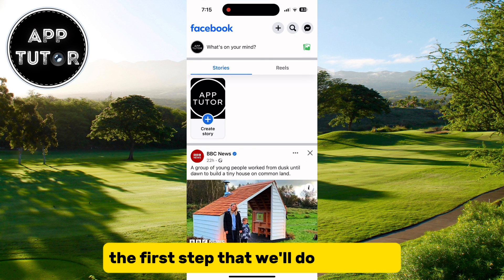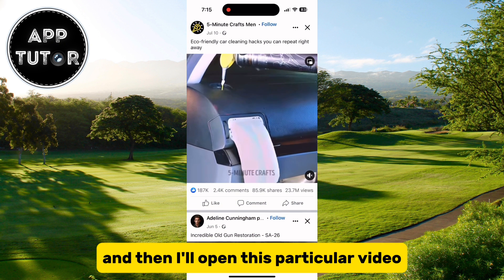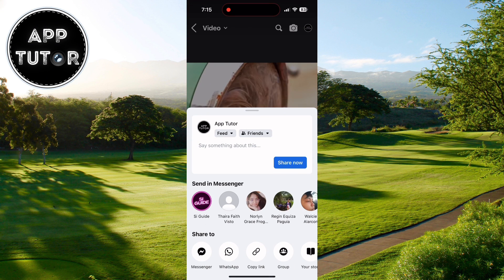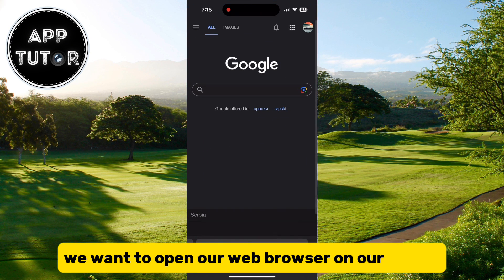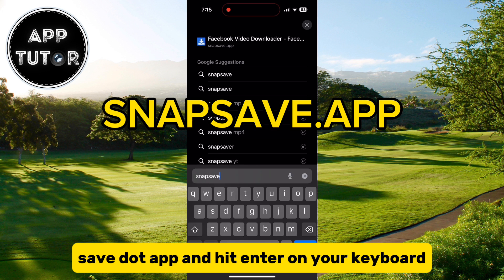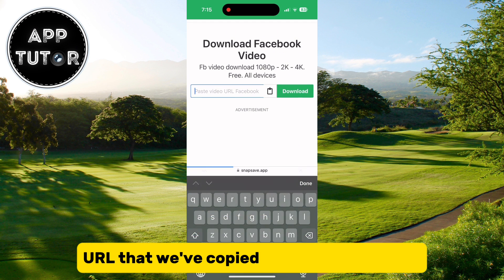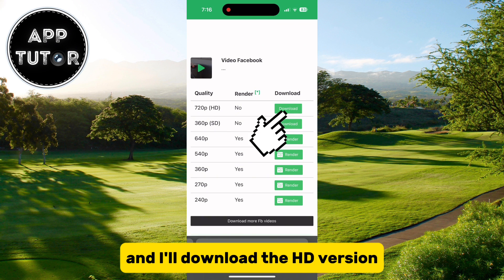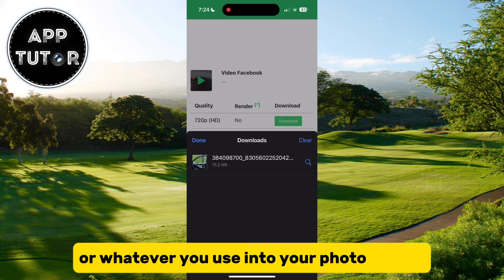How to Download Facebook Video on iPhone & Android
Ready to learn how to download Facebook videos to your iPhone or Android device? In this step-by-step tutorial, we’ve got you covered! Whether it’s a funny video, an inspiring clip, or a useful tutorial, we’ll show you how to save it to your device for offline viewing.